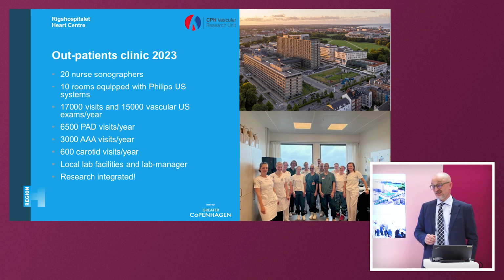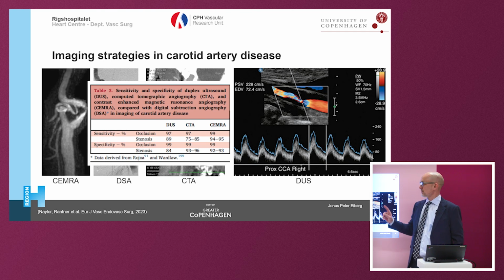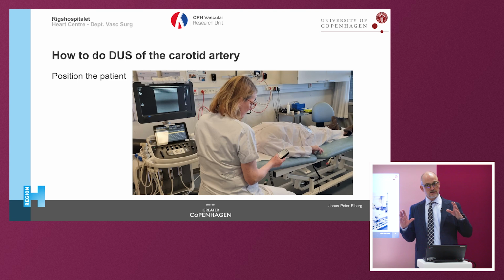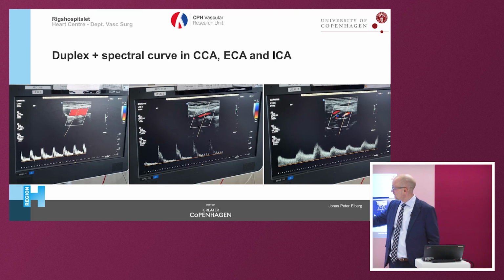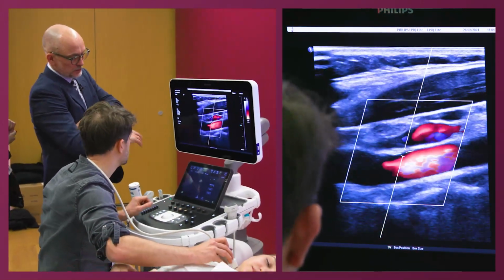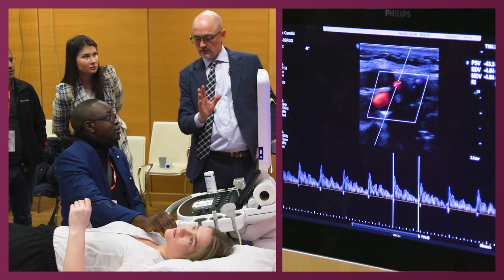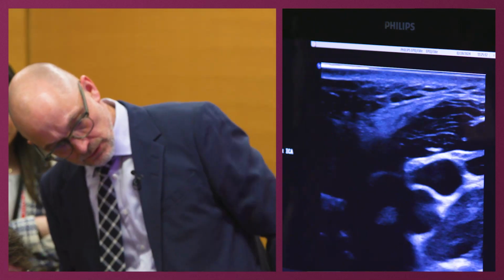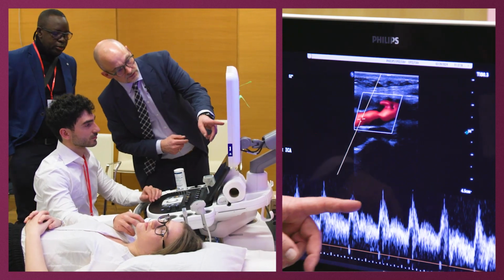ECR hands-on session video - Prof Eiberg - Carotid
Professor Eiberg - Basic Carotid Ultrasound